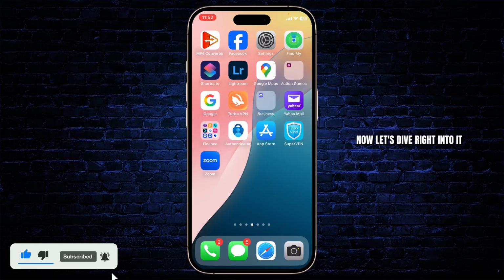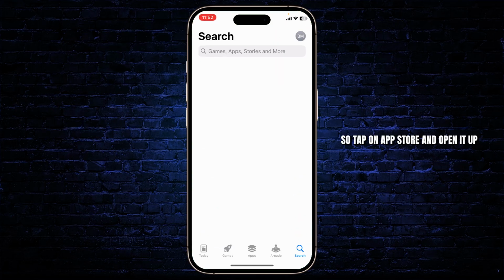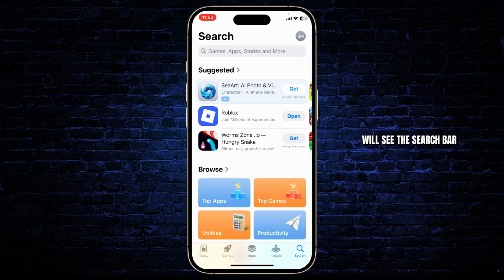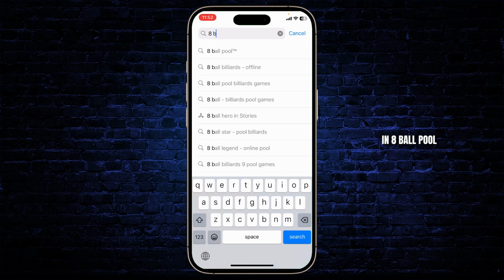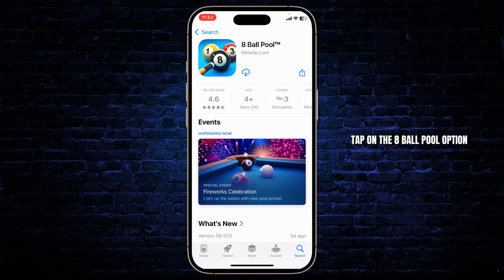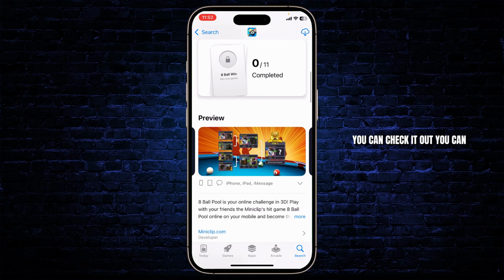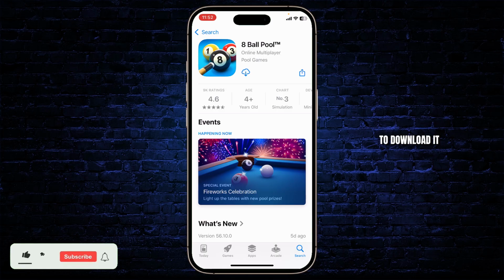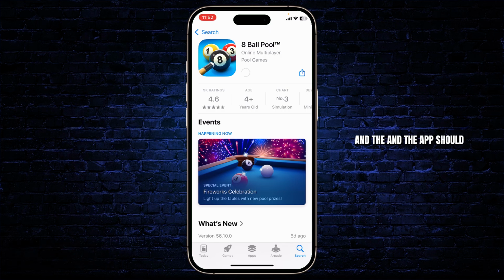How To Install 8 Ball Pool On iPhone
Want to play 8 Ball Pool on your iPhone? 🎱📱 This quick and easy 2025 guide will show you exactly how to download and install the official 8 Ball Pool game on your iOS device — step-by-step!

What You’ll Learn in This Video:
✅ How to find the official 8 Ball Pool game in the App Store
✅ Step-by-step instructions to install it on your iPhone
✅ How to sign in with your Miniclip or Facebook account
✅ Bonus tips for smooth gameplay and avoiding fake apps

Whether you're a new player or reinstalling the game, this tutorial makes it simple to get started in just a few taps.

📌 Chapters:
⏱ 0:00 - Introduction
⏱ 0:10 - How To Install 8 Ball Pool on iPhone